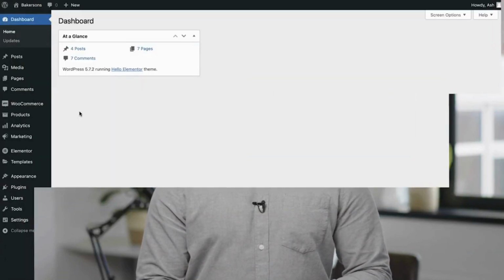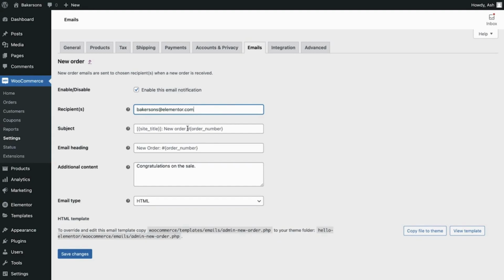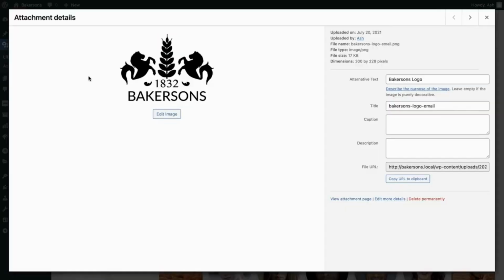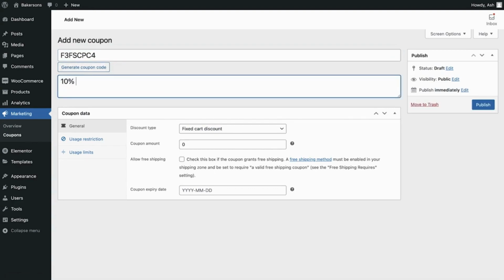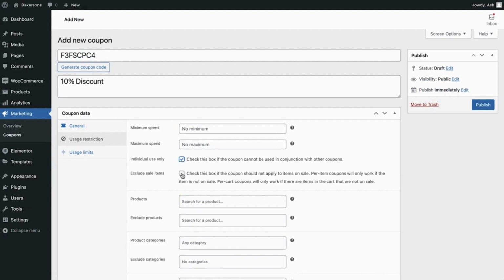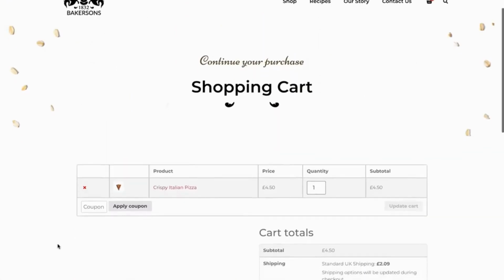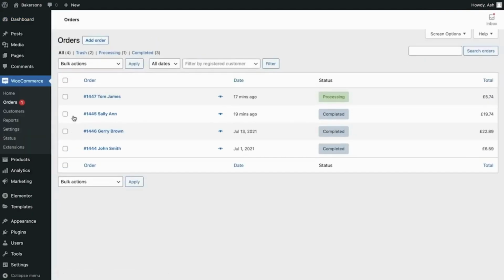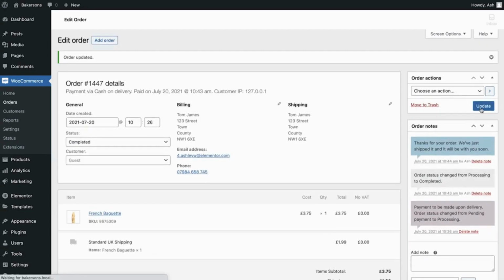Emails, Coupons & Order Management | WooCommerce With Elementor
Institute of Digital Skills
How to Create Elementor Help in WooCommerce Website WordProps